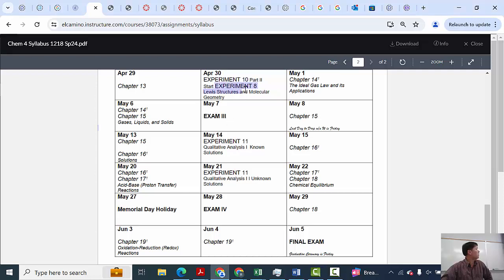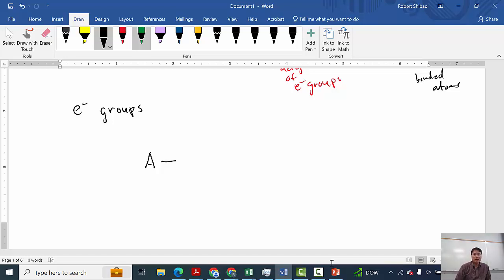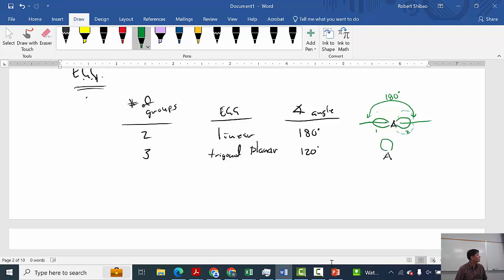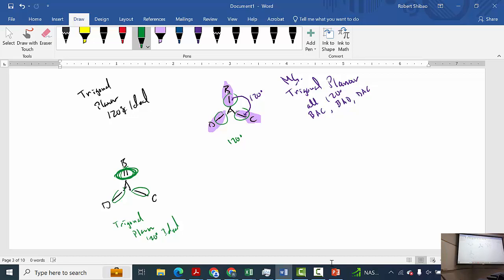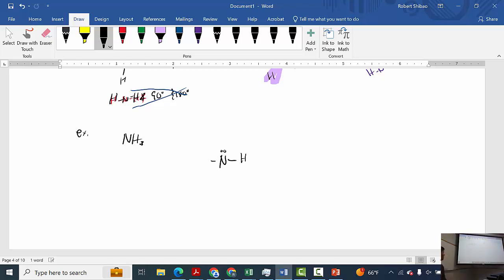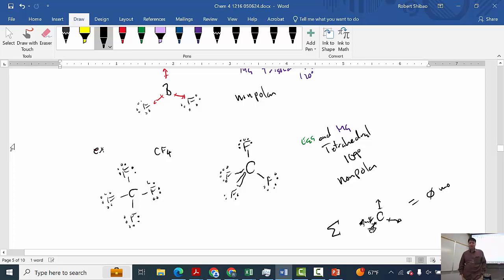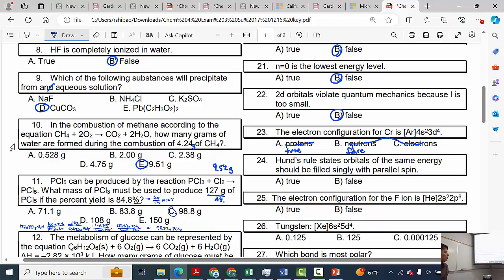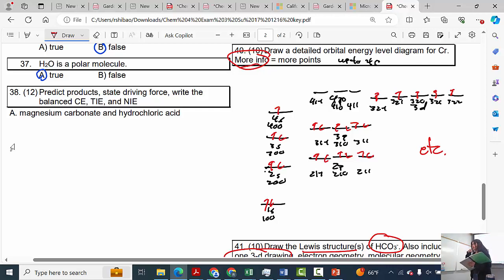Chem 4 1216 050624